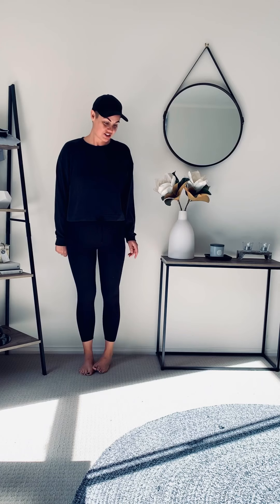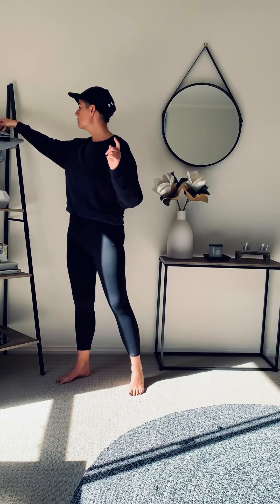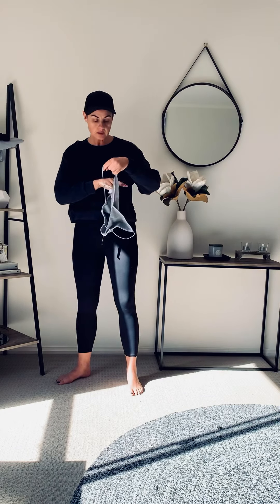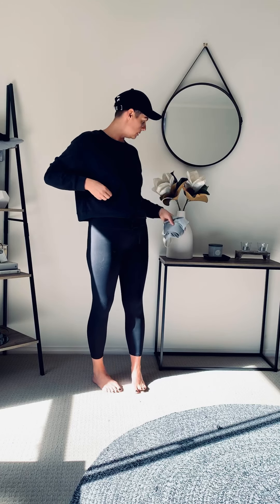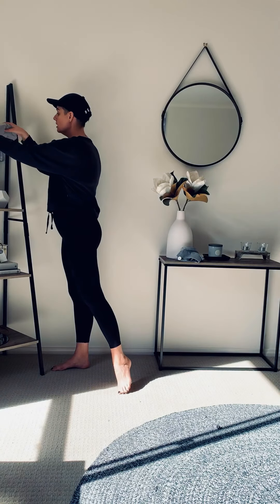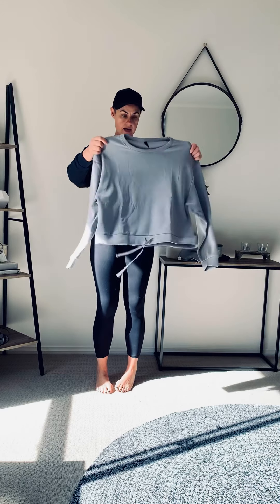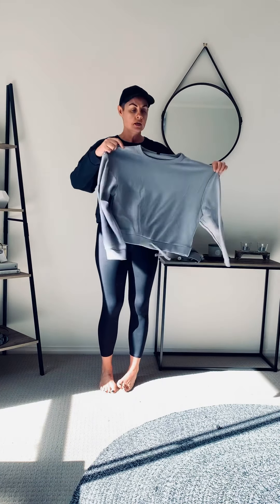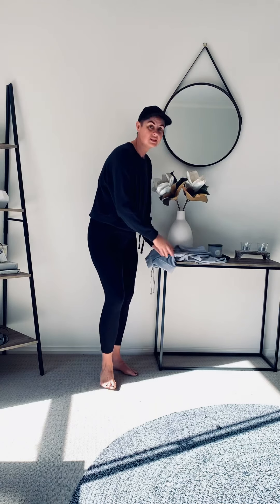STAYING AT HOME STYLE - STYLED BY JADE & Co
This is me, at home and keeping to routine...focus on being mentally & physically healthy during this difficult time.